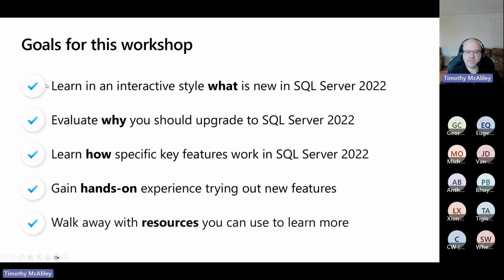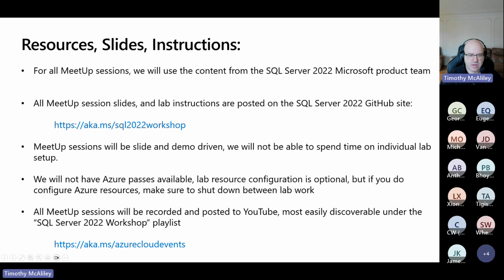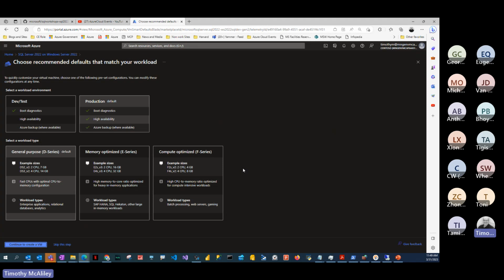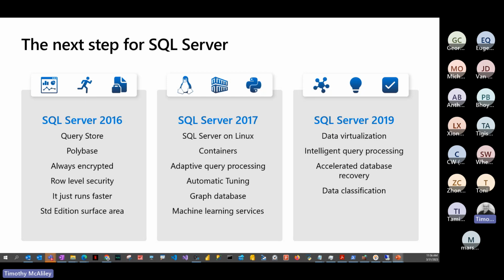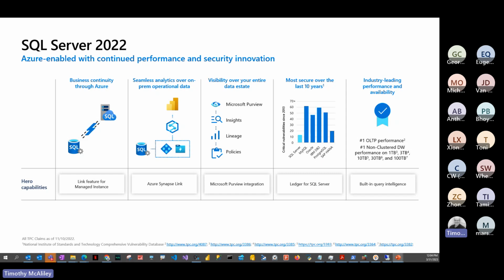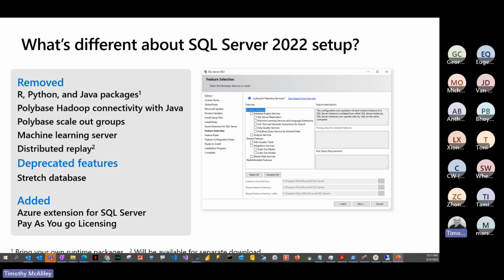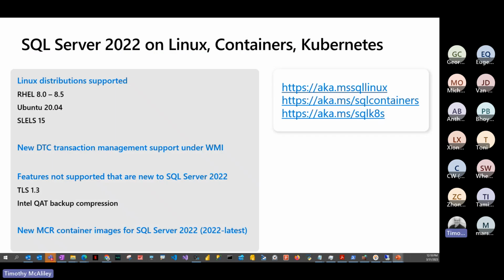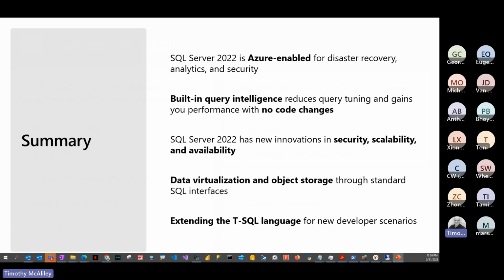Session 002 - SQL Server 2022 Workshop - Mar 31 2023